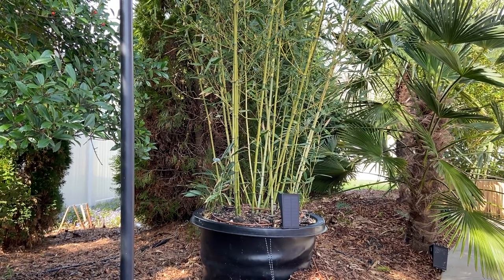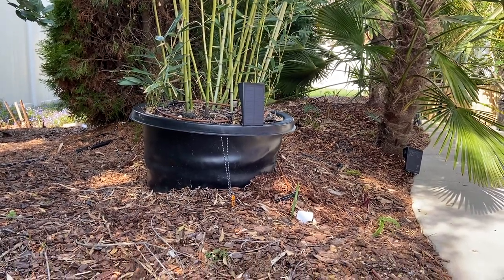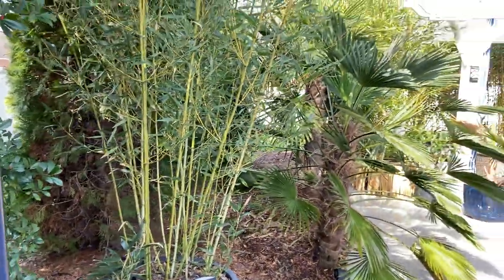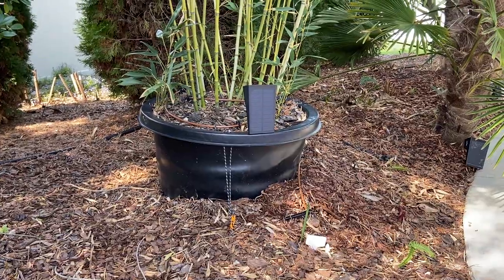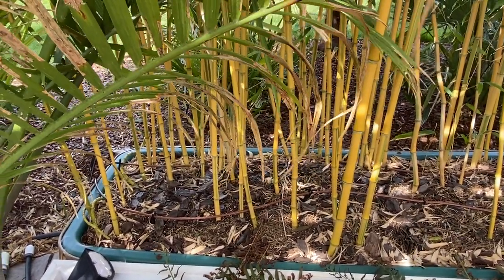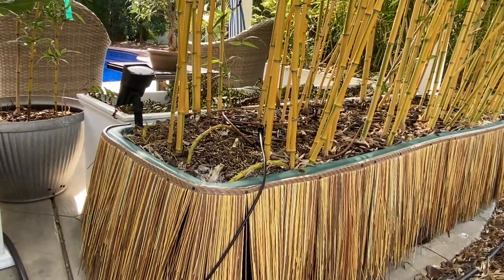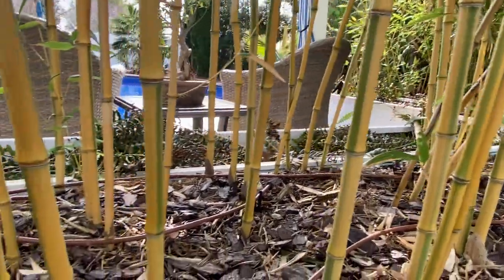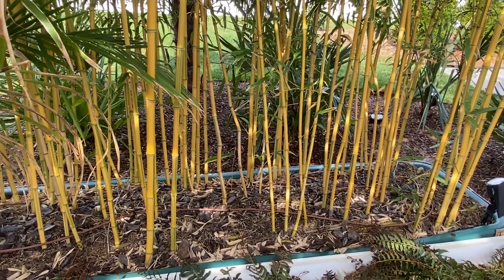Bamboo in pots for your tropical landscape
Here's a few ideas on putting bamboo in pots for your tropical paradise.
Zone 6-8 bamboo for pots
Phyllostachys Bissetii (Temps to -10F or 0F in pots)
Phyllostachys Bissetii Dwarf (Temps to -10F or 0F in pots)
Phyllostachys Aureosulcata 'Spectabilis' (Temps to -5F or 5F in pots)

Links to planters